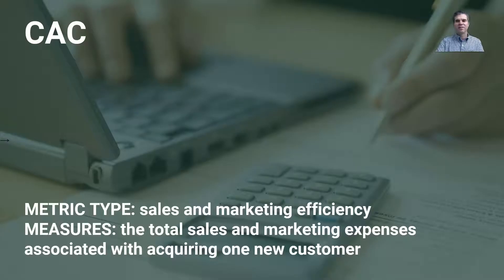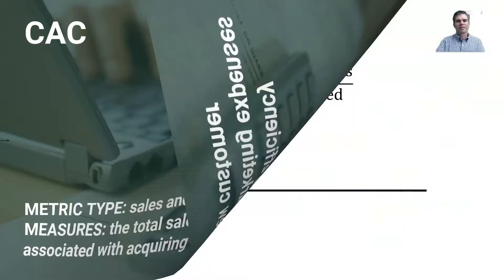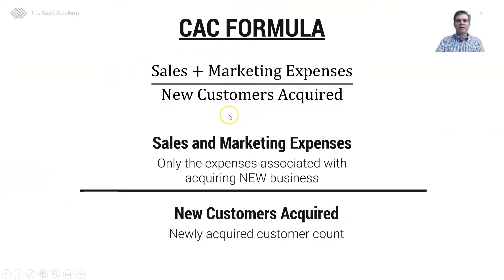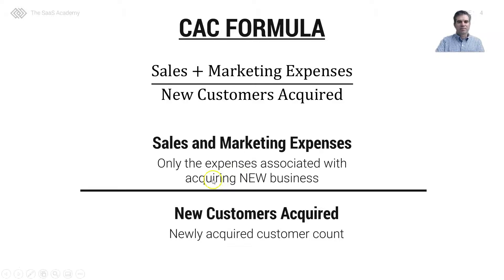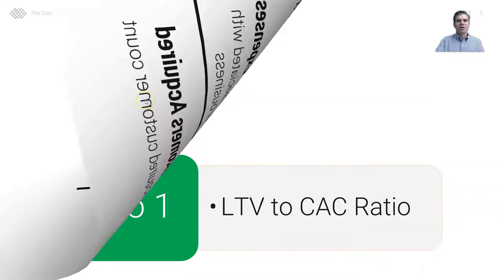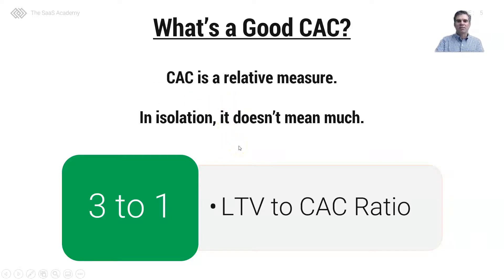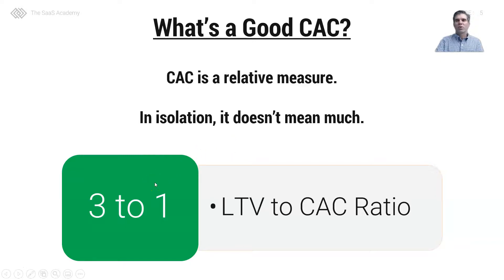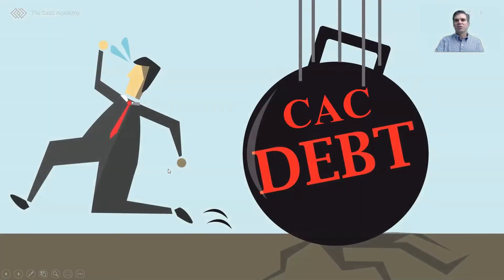Customer Acquisition Costs (CAC) - SaaS in 60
Learn how to calculate CAC in SaaS, an important SaaS metrics.  In this video series, I teach the basics of a SaaS metric in 60 seconds.